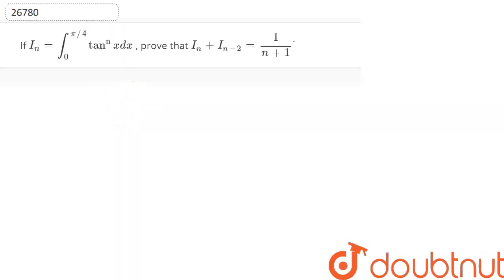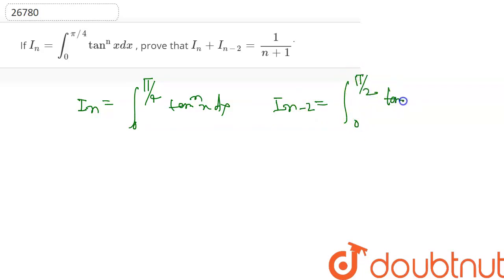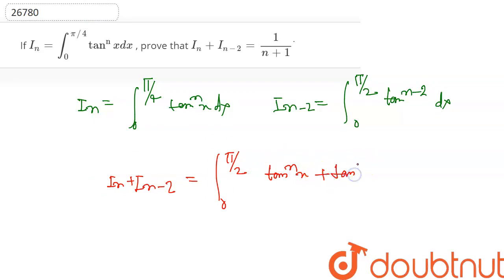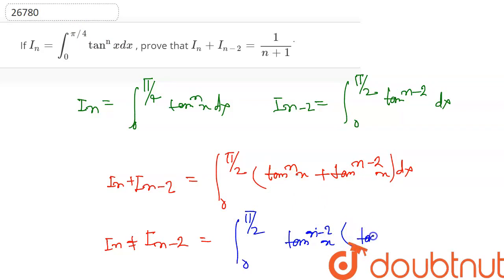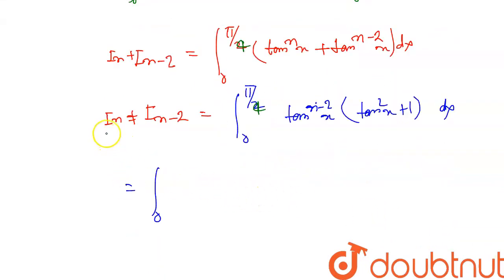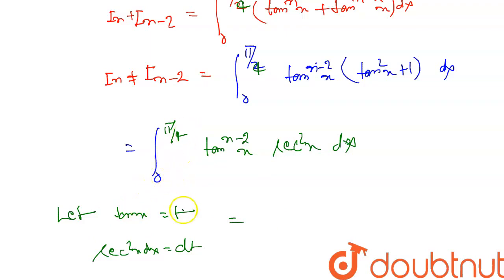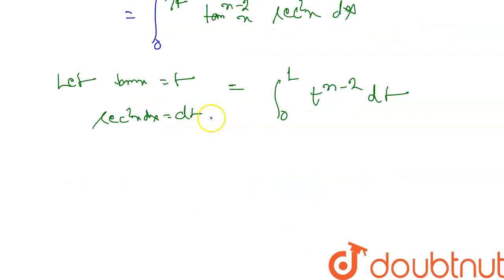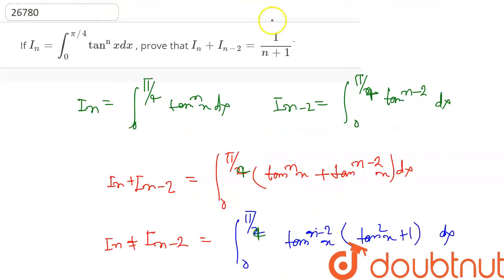"If `I_n=int_0^(pi//4)tan^(""n"")x dx` , prove that `I_n+I_(n-2)=1/(n+1)dot`"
"If `I_n=int_0^(pi//4)tan^(""n"")x dx`

  prove that `I_n+I_(n-2)=1/(n+1)dot`"